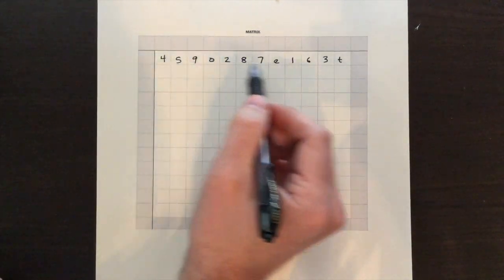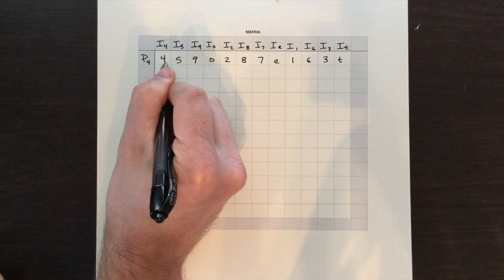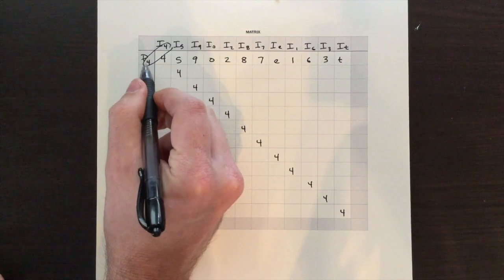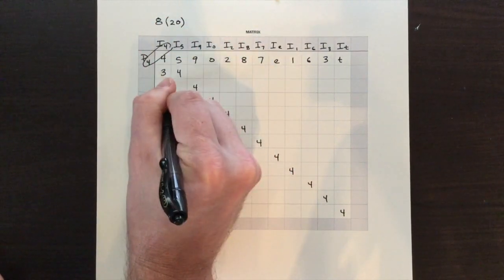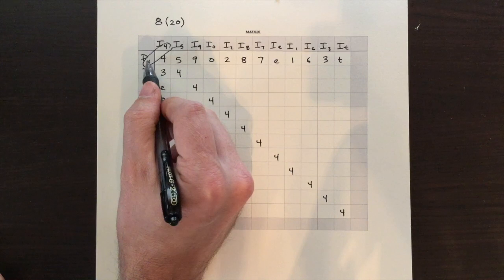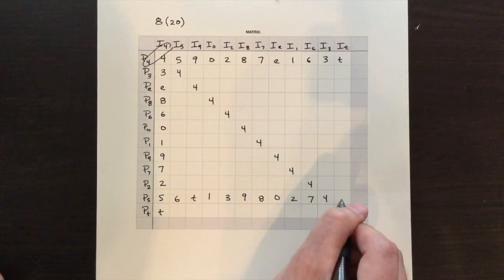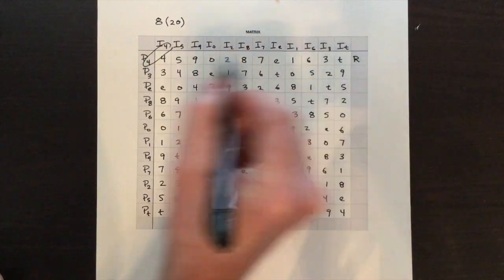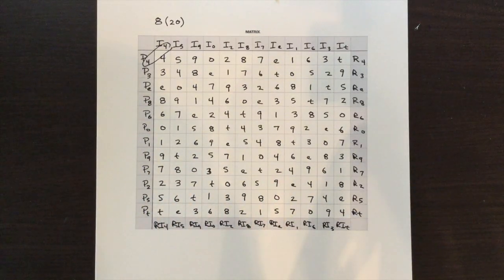Two Minute Tips - Making a Matrix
This video shows how to quickly create a twelve-tone matrix.